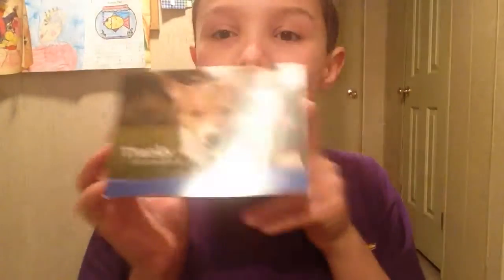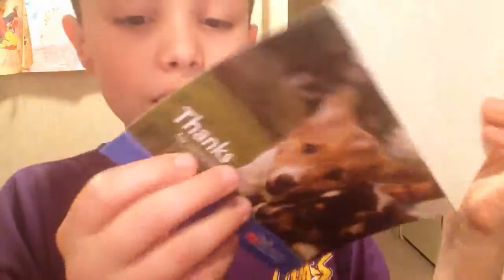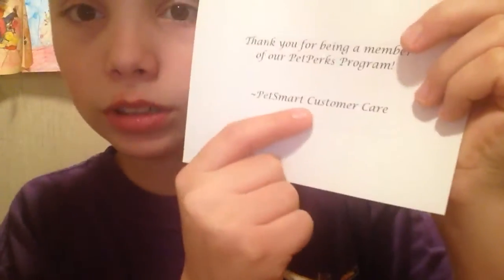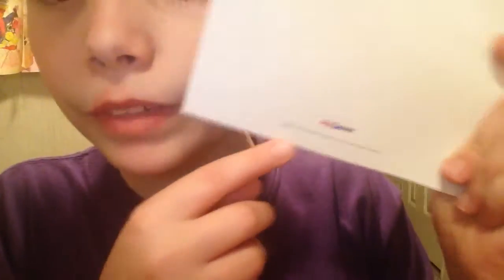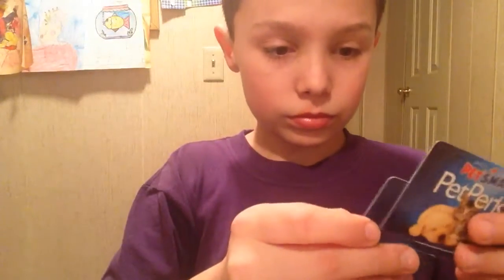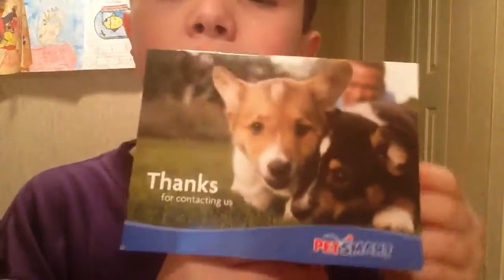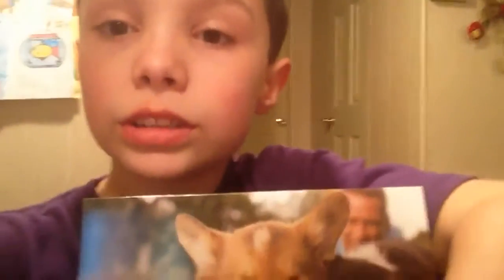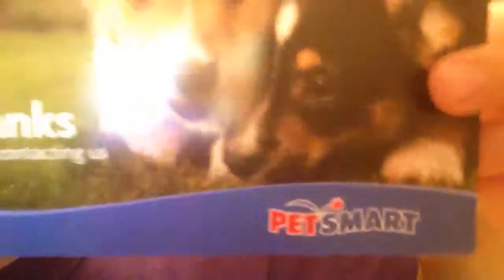Please watch ( Thank You Petsmart)